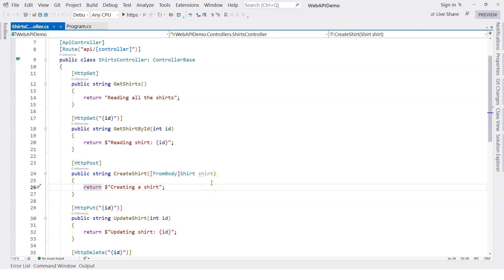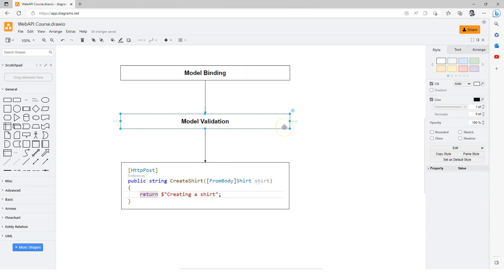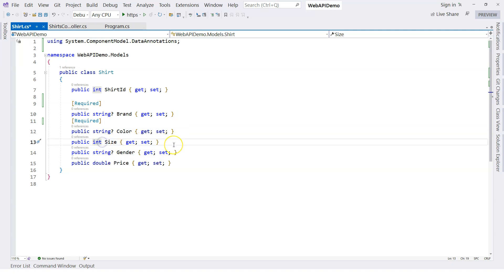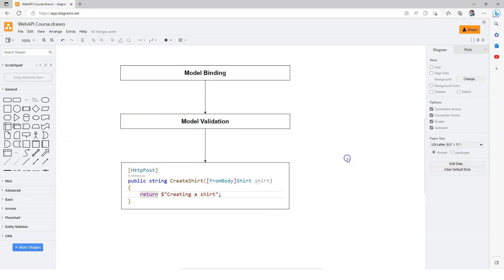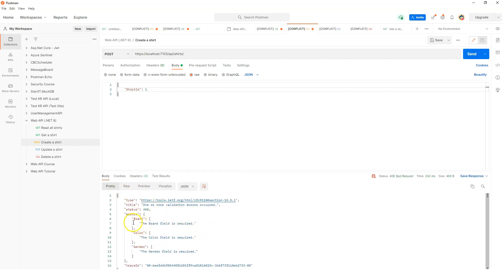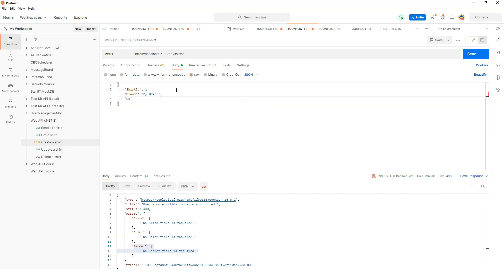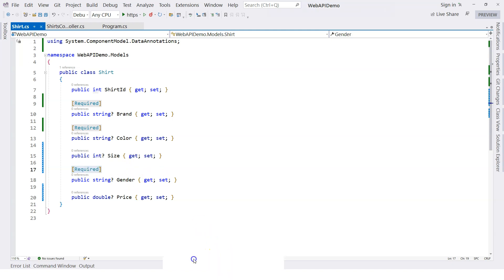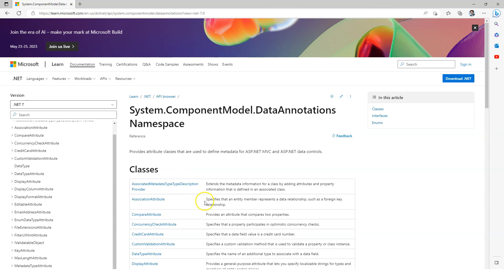Model Validation with Data Annotation in Web API | .NET 8 | Ep 9